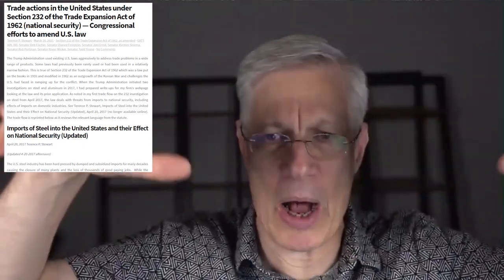Tyrannical Protectionist Trade Laws Supported by Left and Right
Become a sponsor to get exclusive access and help create more videos like this

Want to learn more about Ayn Rand and Objectivism?